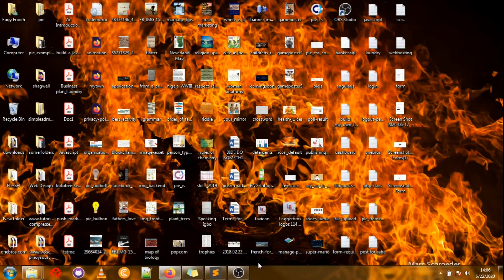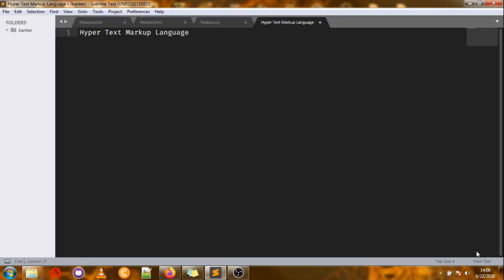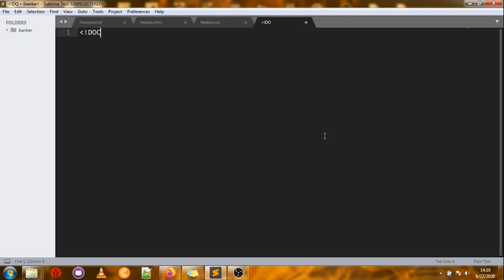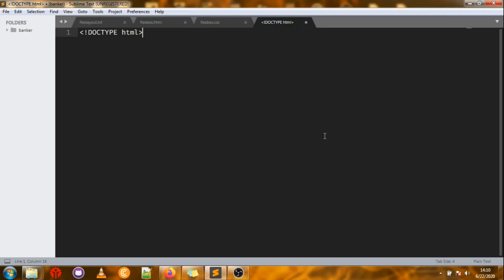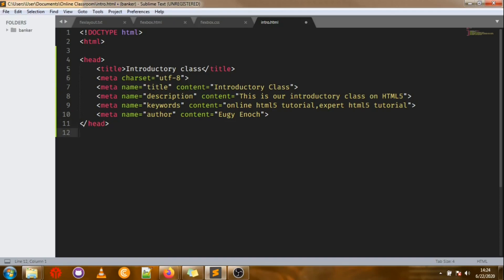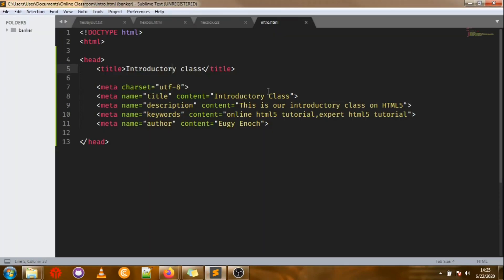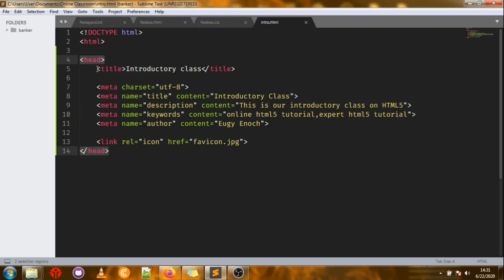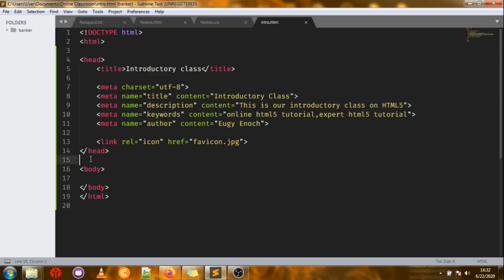WEB DESIGN 1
Learning how to design your websites using HTML 5, CSS 3 and JAVASCRIPT